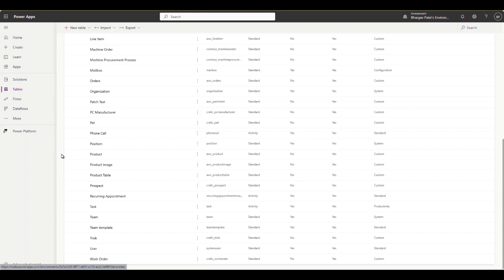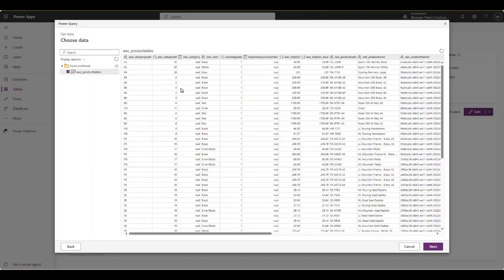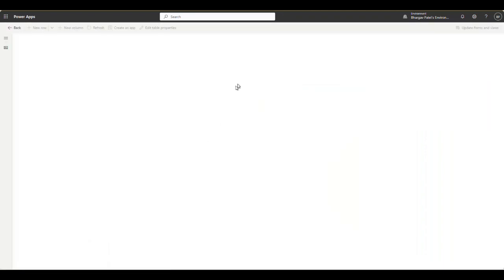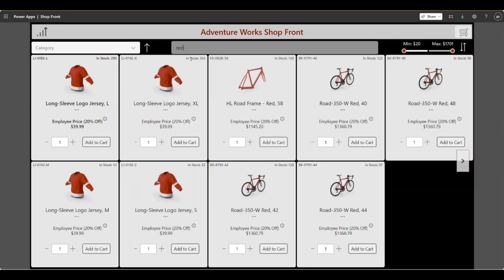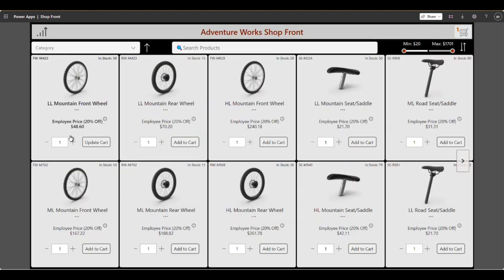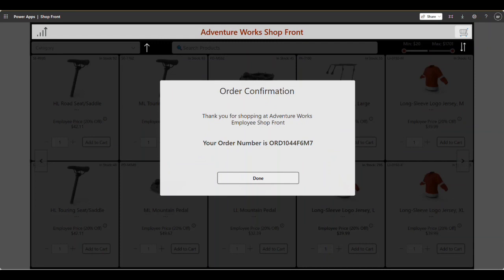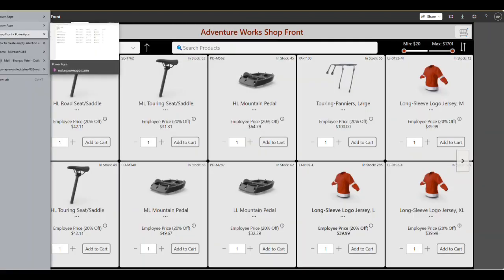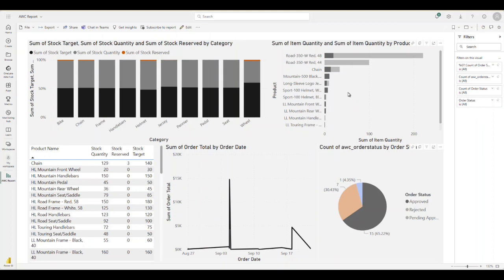Adventure Works Cycles - Final App Challenge - Power Up Program